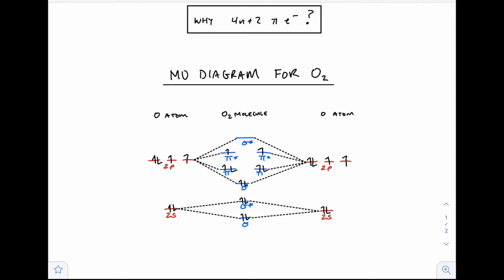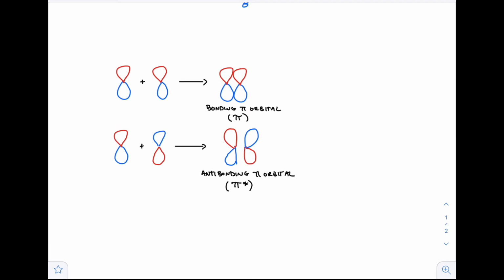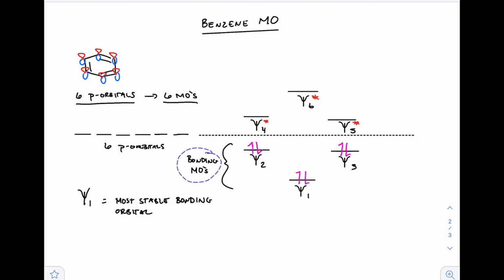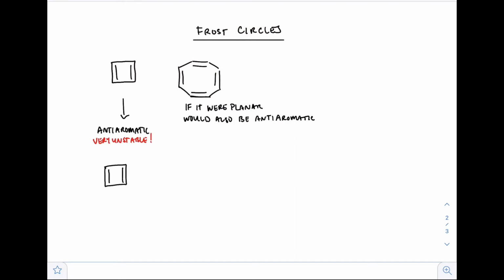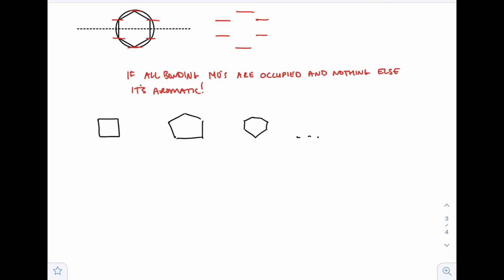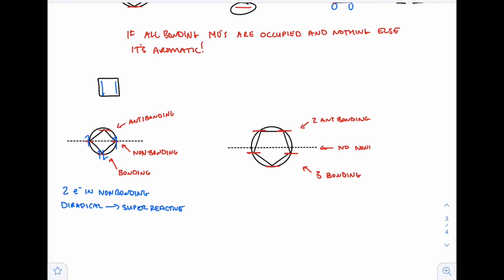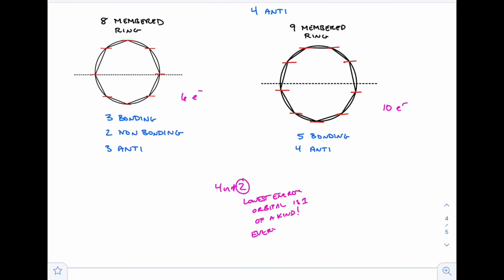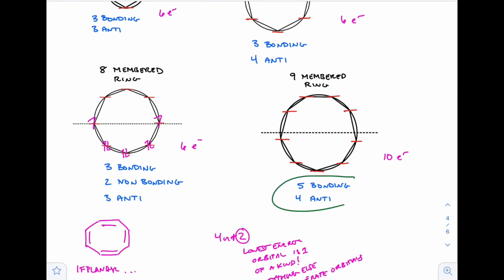Why 4n + 2